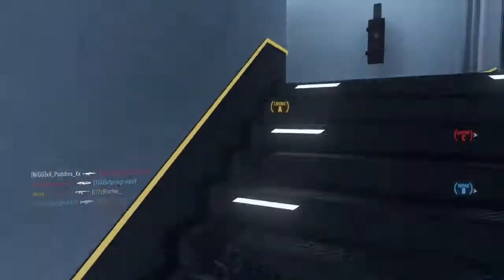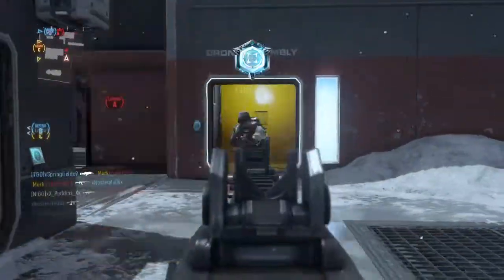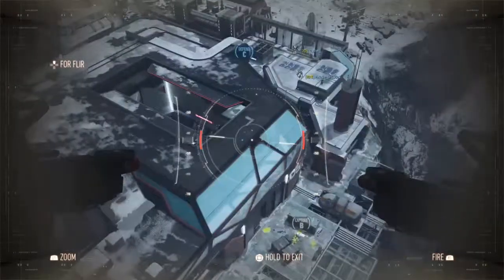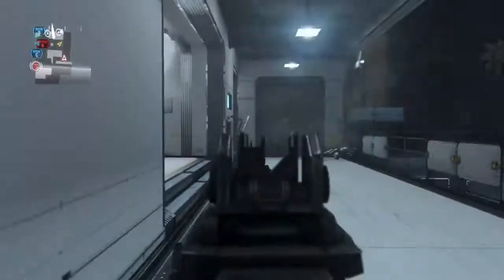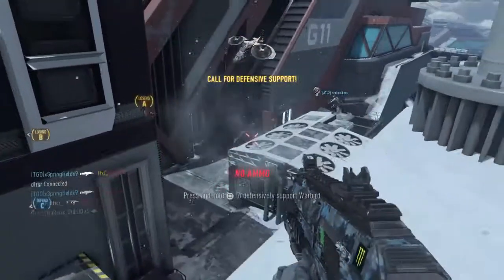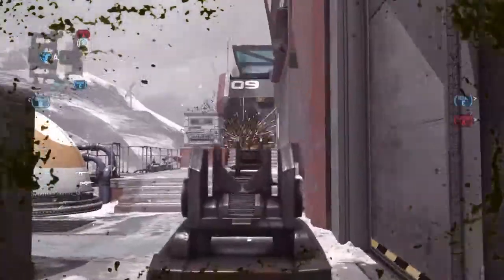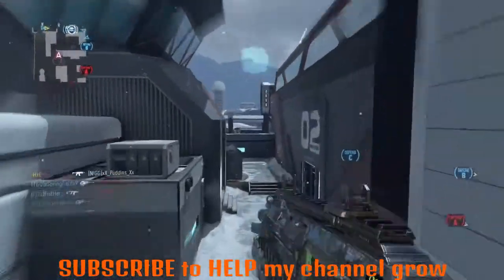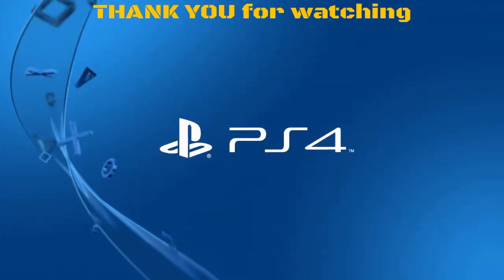Call Of Duty Advanced Warfare HARDCORE